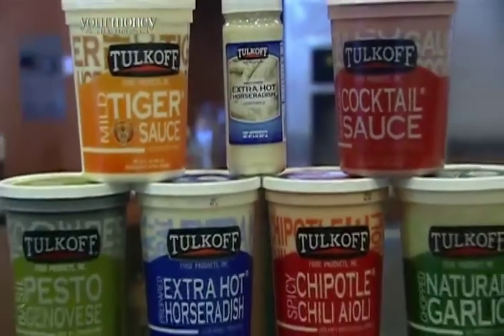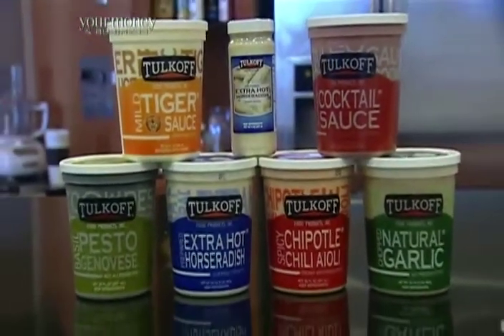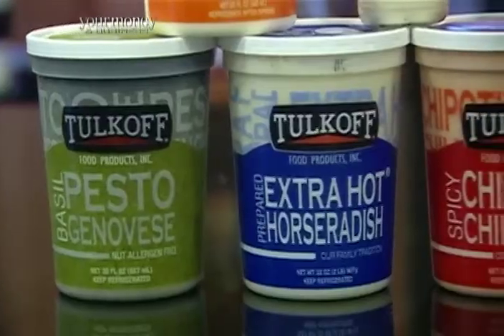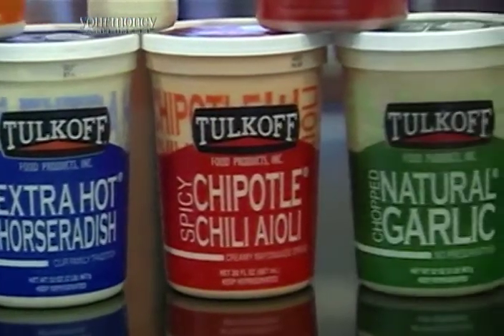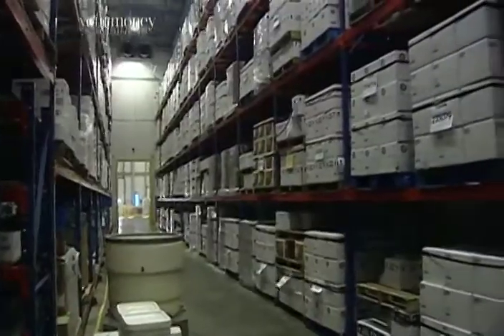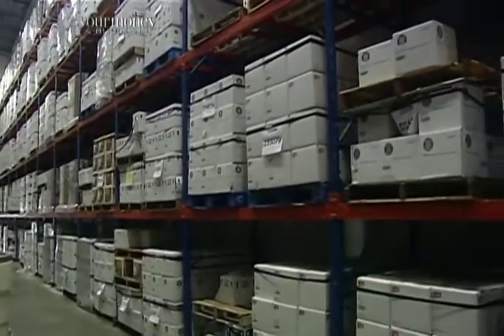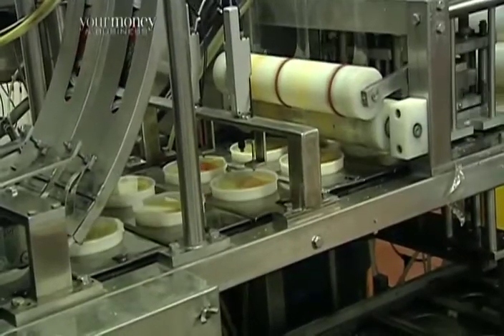A QUEST to Improve Horseradish Manufacturing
Undergraduate students in the Smith School's QUEST program put their skills to work to improve workflow in one of the top horseradish manufacturers in the country, Tulkoff Foods.